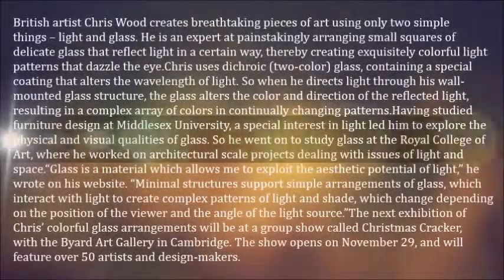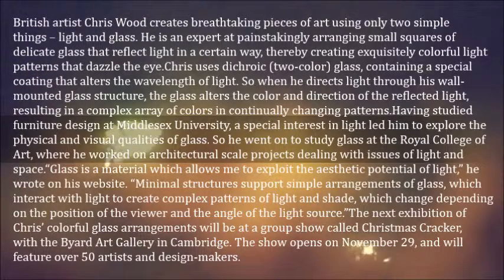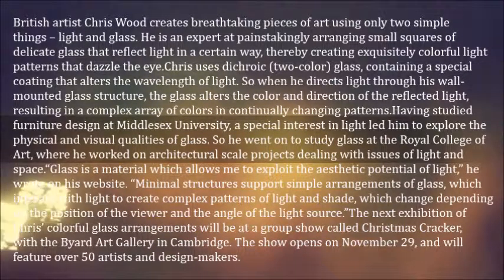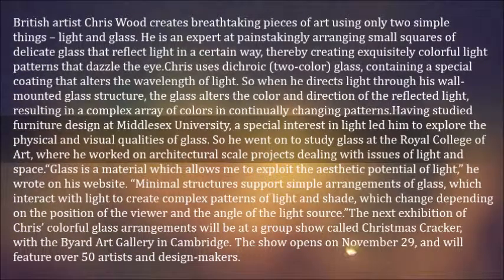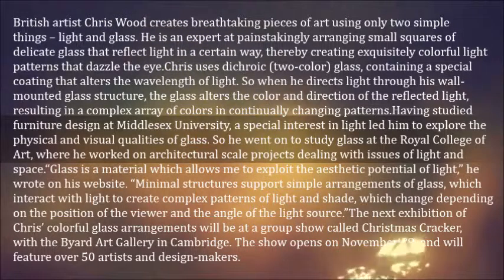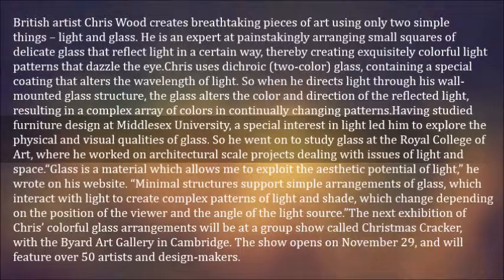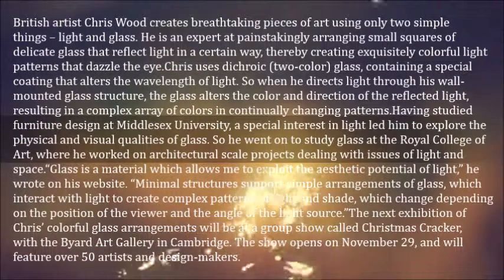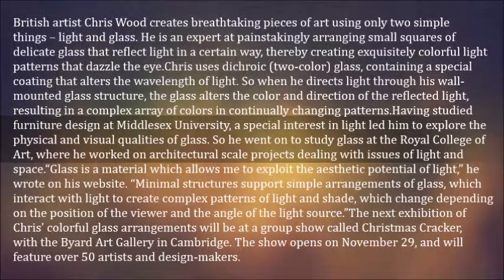Artist Creates Colorful Light Patterns Using Simple Pieces of Glass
British artist Chris Wood creates breathtaking pieces of art using only two simple things – light and glass. He is an expert at painstakingly arranging small squares of delicate glass that reflect light in a certain way, thereby creating exquisitely colorful light patterns that dazzle the eye.

Chris uses dichroic (two-color) glass, containing a special coating that alters the wavelength of light. So when he directs light through his wall-mounted glass structure, the glass alters the color and direction of the reflected light, resulting in a complex array of colors in continually changing patterns.